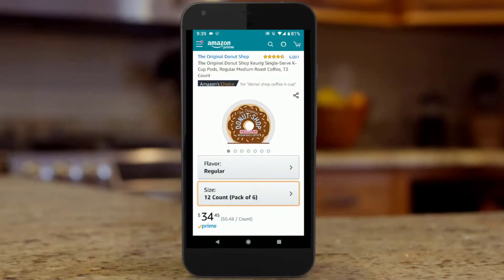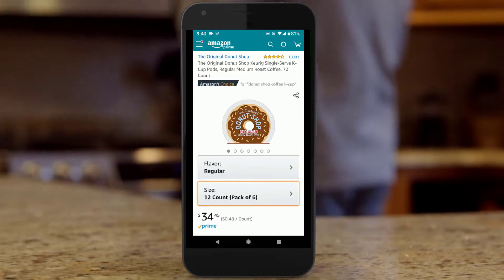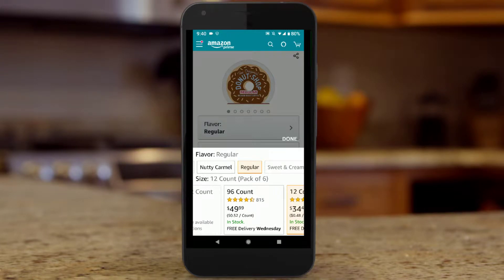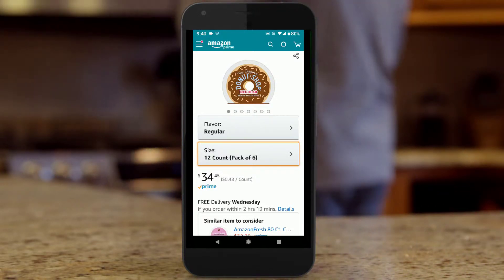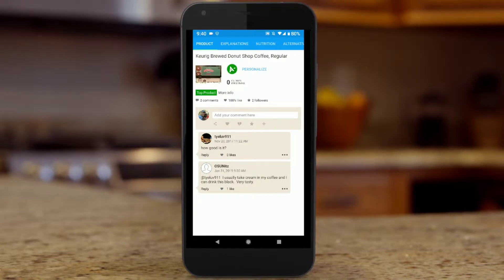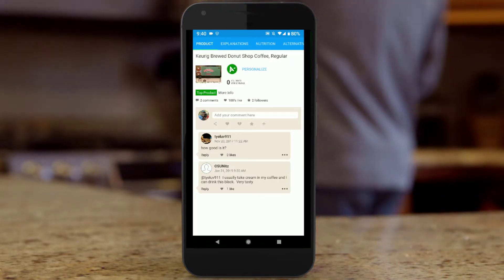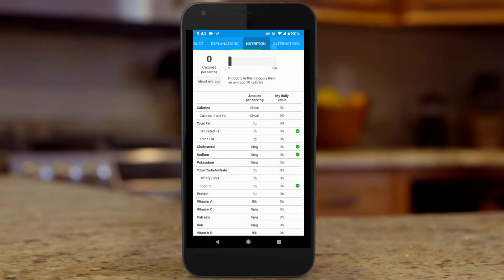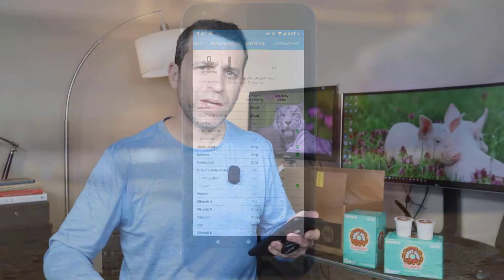The Original Donut Shop Medium Roast Coffee For Keurig So Good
About the product:

NOTE: This is a medium roast Extra Bold coffee, Extra Bold (contains more coffee than regular K-Cup pods). Extra Bold does not pertain to the roast profile of the coffee

-Not too harsh, not too bitter - just right

-Extra bold (contains more coffee than regular K-Cup pods)

-Medium roast, caffeinated coffee

-Ensure high-quality coffee every time with pods specially designed to work in Keurig brewers with exact grind and extraction